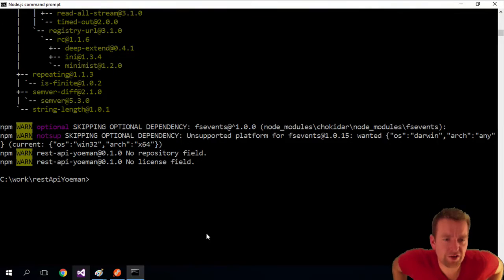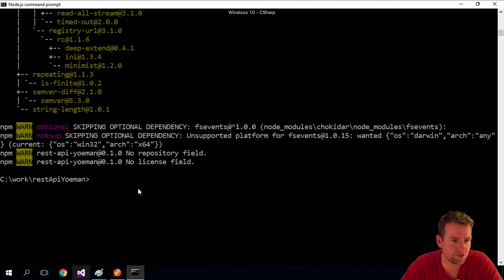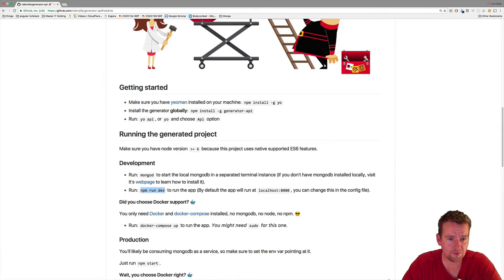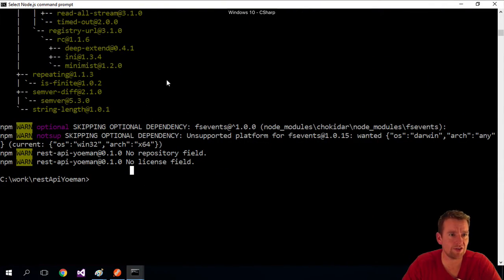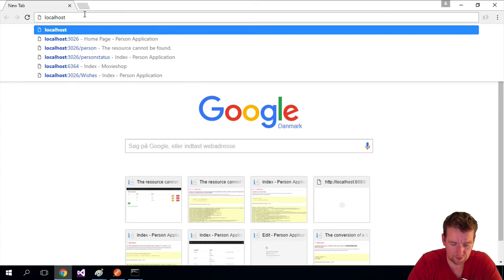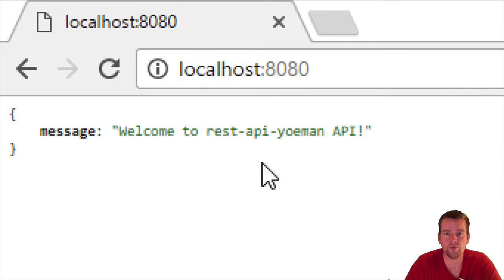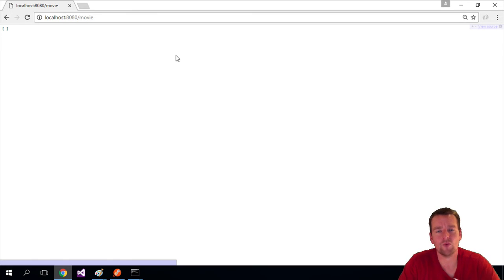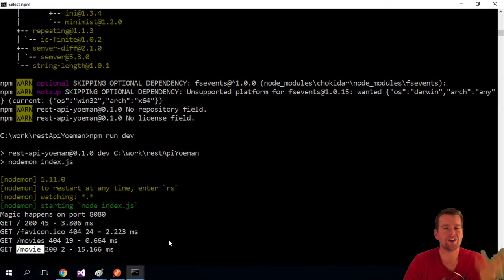Running the rest api from our Generator API